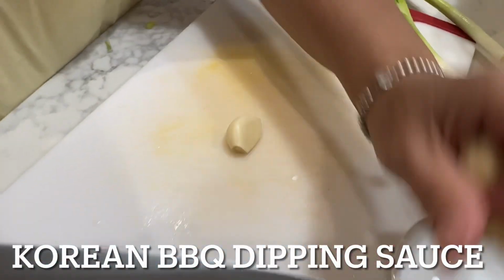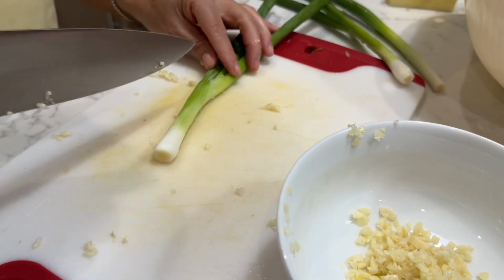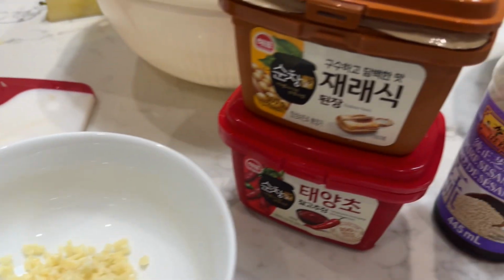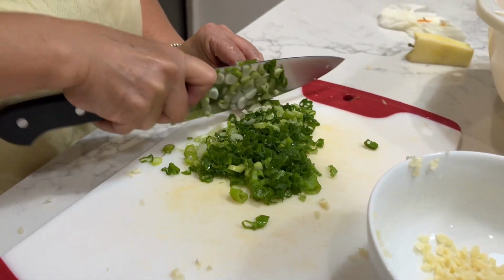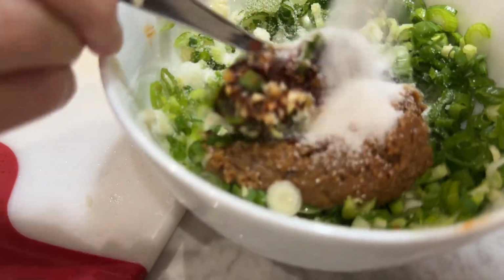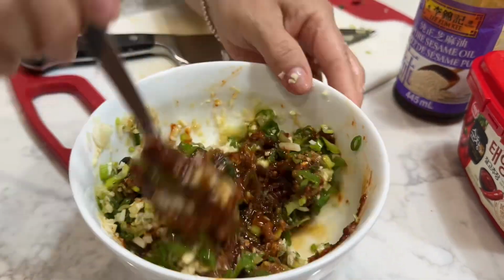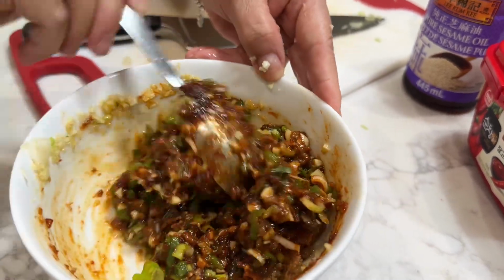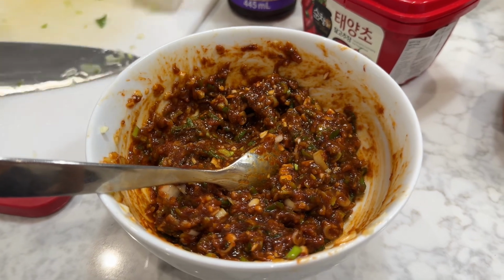Korean BBQ Dipping Sauce Recipe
Today, I'm excited to share with you a recipe for a Korean feast, featuring a quick and easy Korean barbecue dipping sauce. Follow along in my video as I guide you through the recipe. Below is a list of the ingredients you'll need.

Ingredients:
- 1 tablespoon fermented soybean paste (doenjang)
- 1 1/2 tablespoons chili pepper paste (gochujang)
- 1 tablespoon white sugar
- 4 to 5 cloves garlic, finely minced
- 1 bunch green onions, finely chopped
- 3 to 4 tablespoons sesame oil